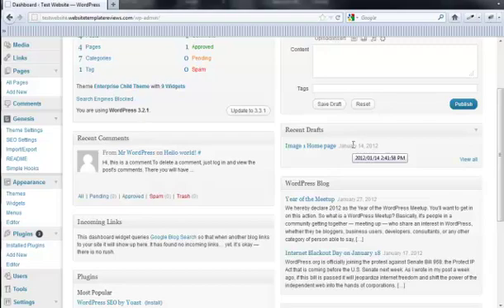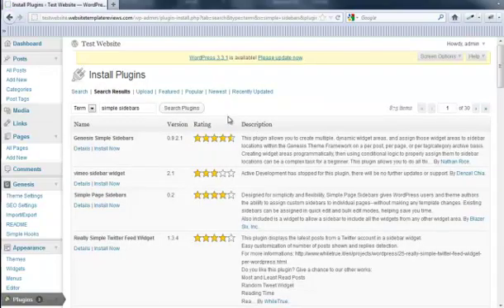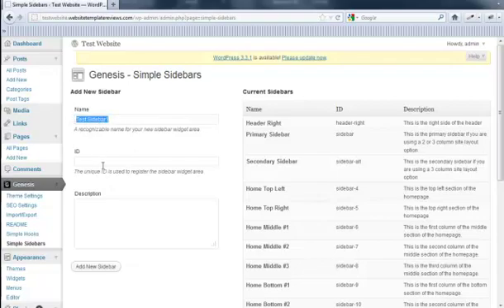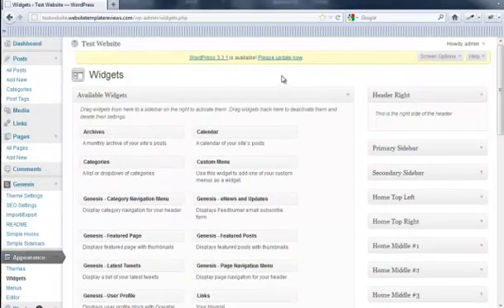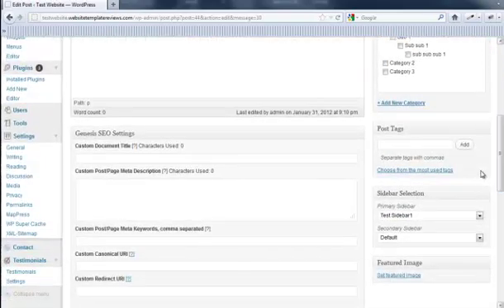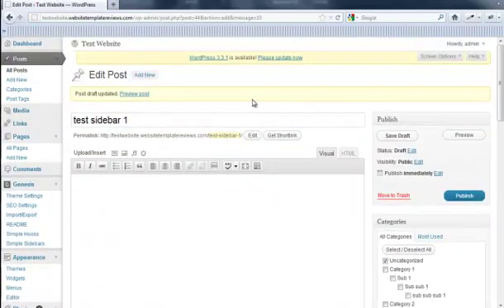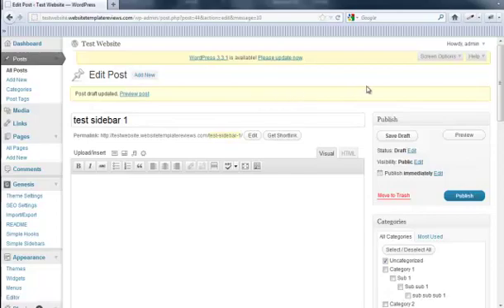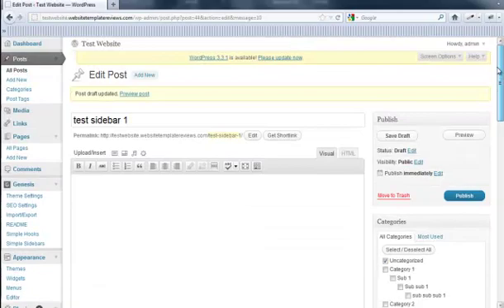Genesis Simple Sidebars Video Tutorial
- Watch this vidoo tutorial on setting up the Genesis Simple Sidebars plugin and a brief discussion to the benefits of using this plugin.